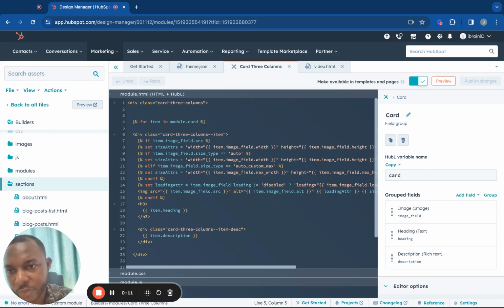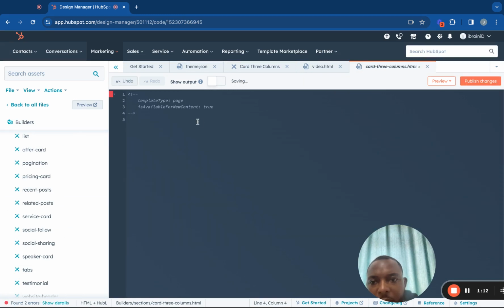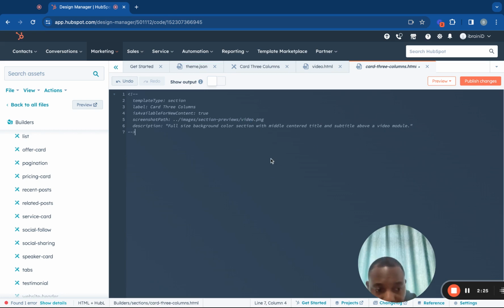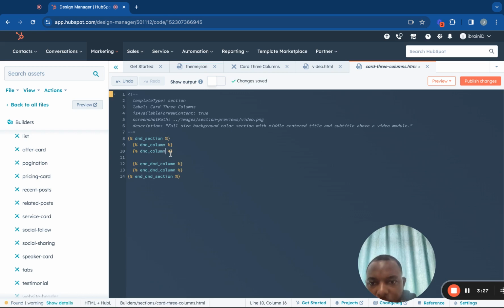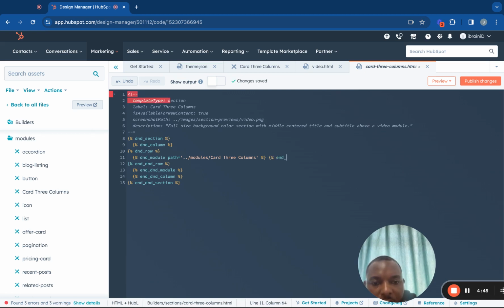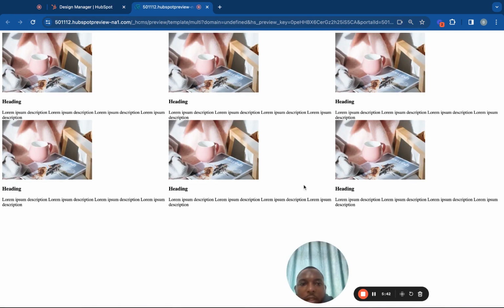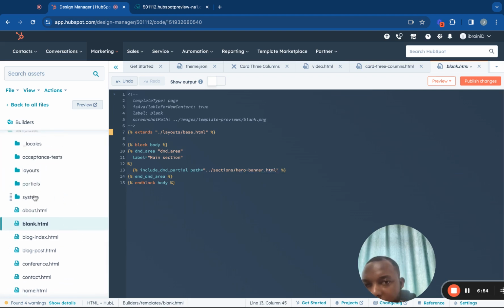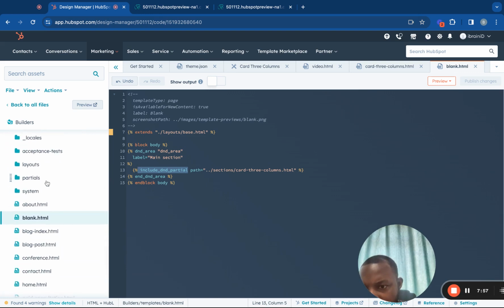Mastering HubSpot CMS: Part 4 - How to Create a Section in a Theme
Welcome to Part 4 of 'Mastering HubSpot CMS Theme.' In this tutorial, we delve into the process of creating sections within the CMS. This video is a practical guide to enhance your skills in CMS customization.

🖥️ What You'll Learn:

Creating Section Step-by-step instructions on creating a new file for your section and properly naming it for clarity and accessibility.
Customizing Sections: Learn how to add unique descriptions, variables, and custom screenshots to make your section stand out and be user-friendly.
Implementing Sections in Templates: I'll demonstrate how to insert the newly created section into a template using the 'include dnd partials' variable for dynamic webpage creation.
🛠️ Key Takeaways: By the end of this tutorial, you'll have a deeper understanding of how to create and customize sections in HubSpot CMS, allowing for more creative and personalized website designs.

🔗 Stay Tuned: Look out for our next video where we'll discuss partials, including headers and footers, to further enhance your website's structure and design.

📝 No Immediate Action Required: While no action is needed from your end during this tutorial, feel free to explore and apply these techniques in your own HubSpot projects.

💬 Your Feedback Matters! Have any questions or ideas for future tutorials? Please leave them in the comments section. Your input is invaluable in shaping our series.